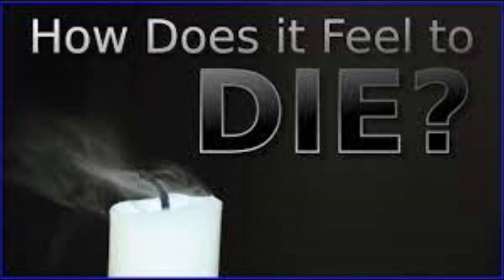It Hurts My Heart More Than Anything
A few words about those who instigate evil's suffer..